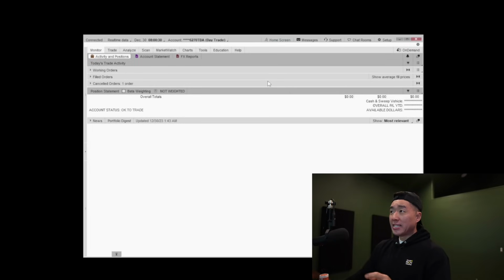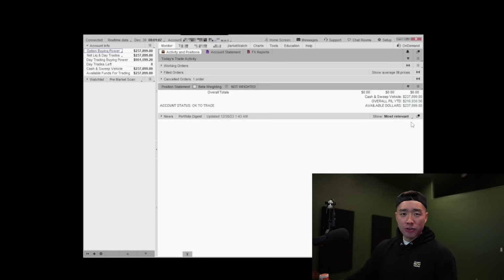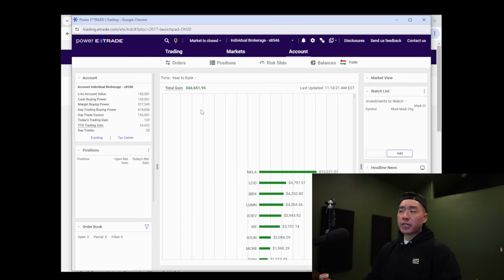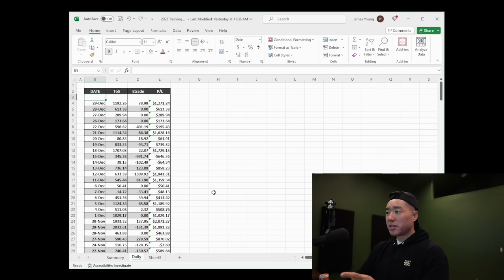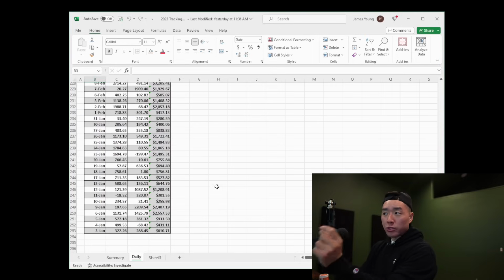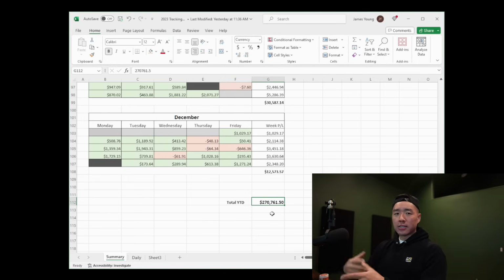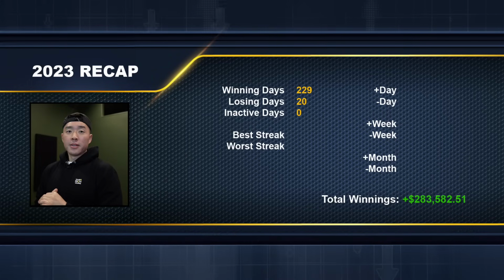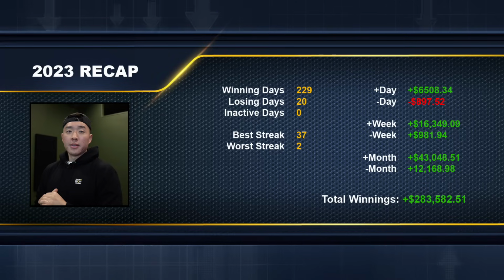Day Trading Results for 2023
Another year of trading is over, here are my results for 2023. Wishing for a great year of trading in 2024 for us all 🙏